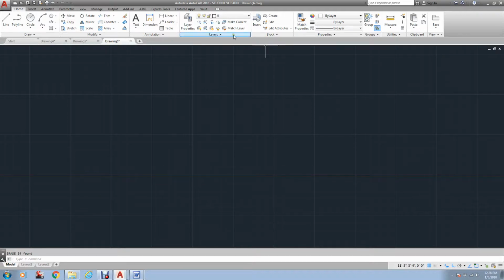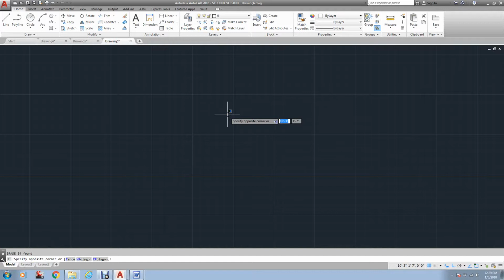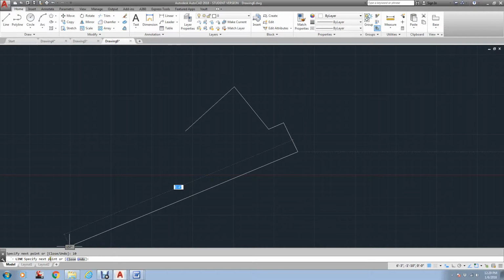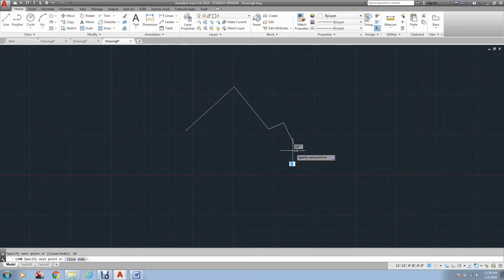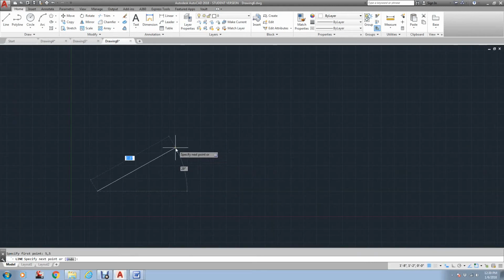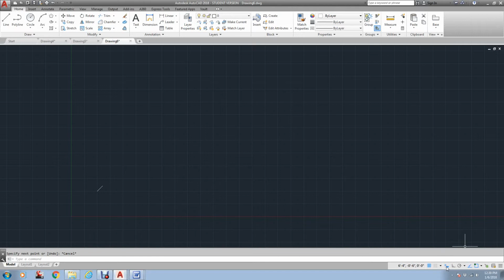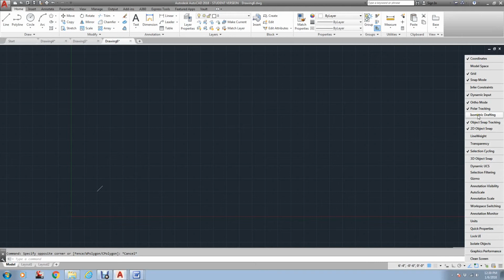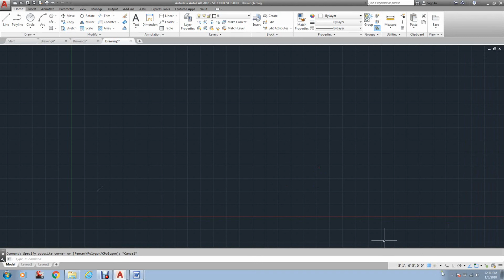2018 Introduction Autocad Dobson Dynamic Input Command